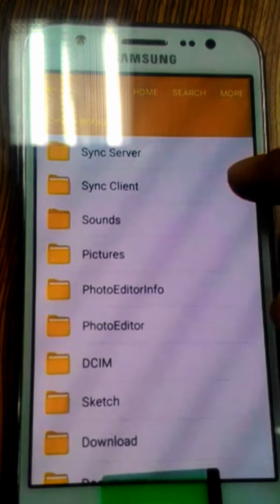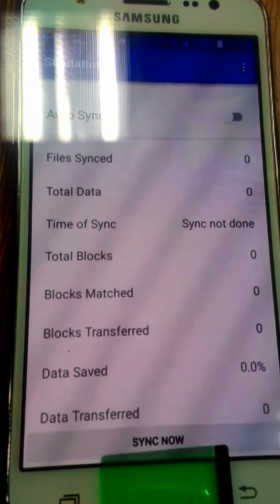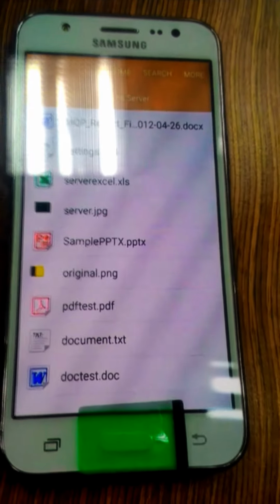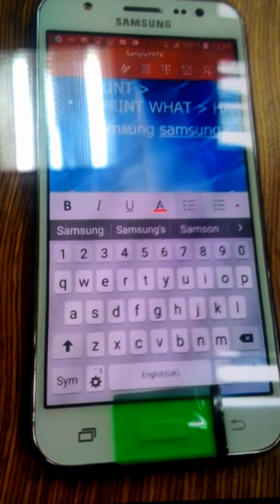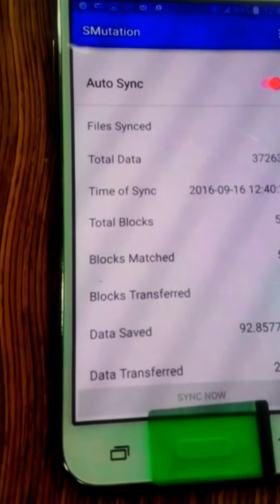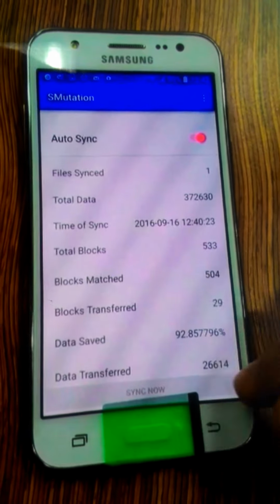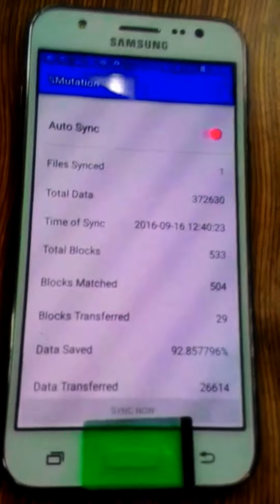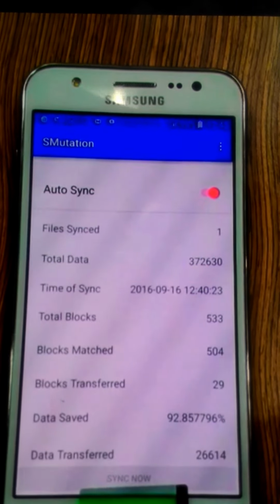Delta Sync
This is a demonstration of delta sync algorithm on Android based application (developed by me). For more information on the project, please